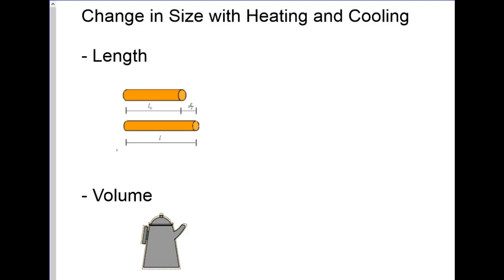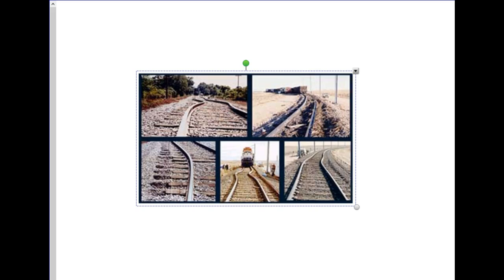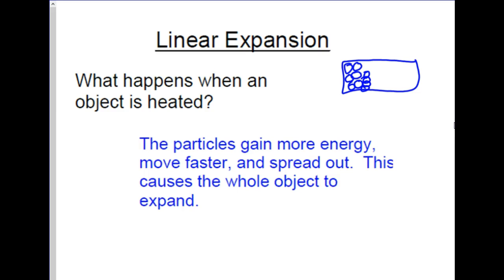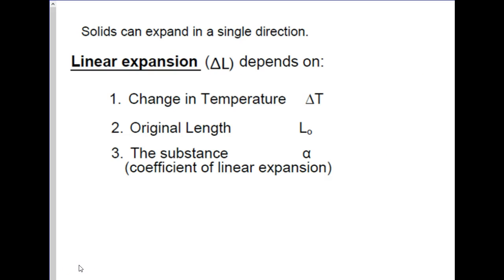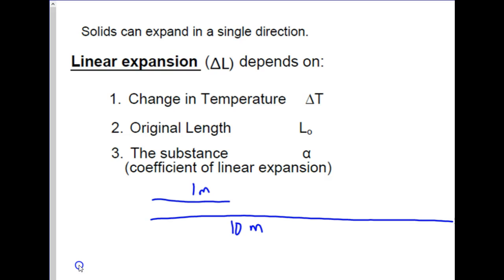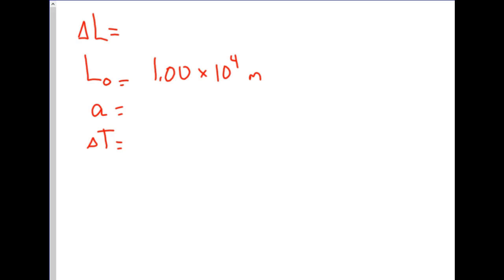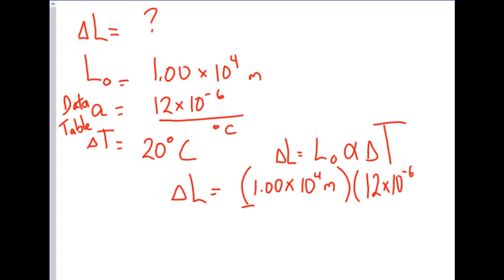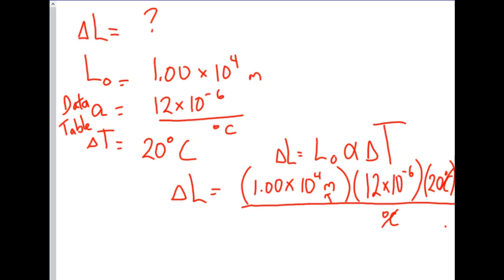April 3A: Linear Expansion